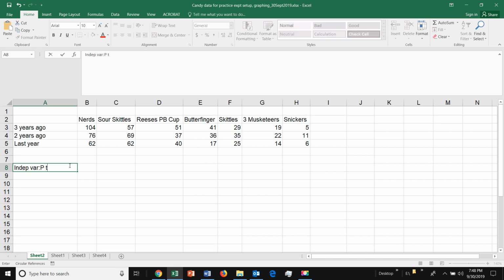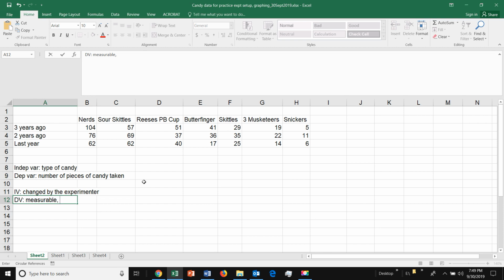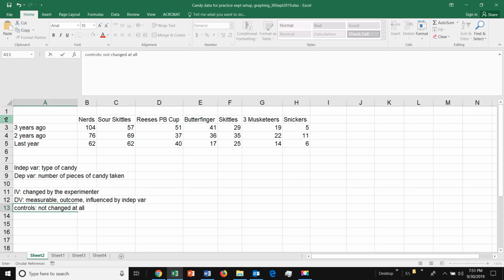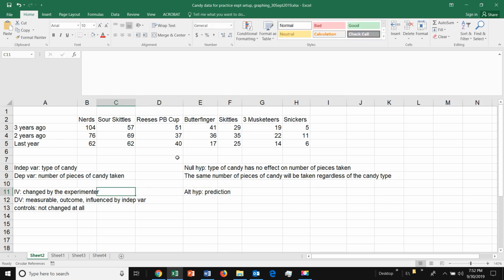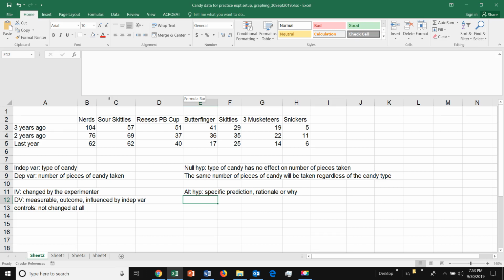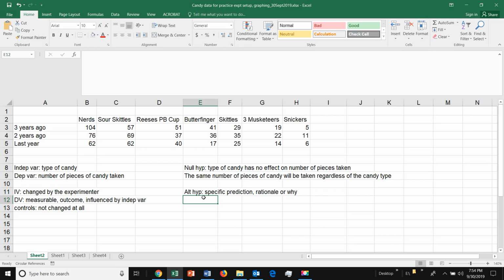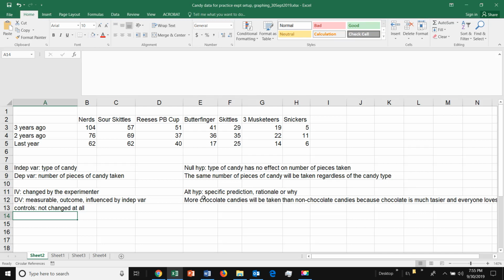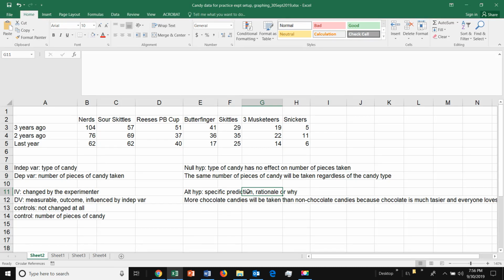Variables & Hypotheses with candy